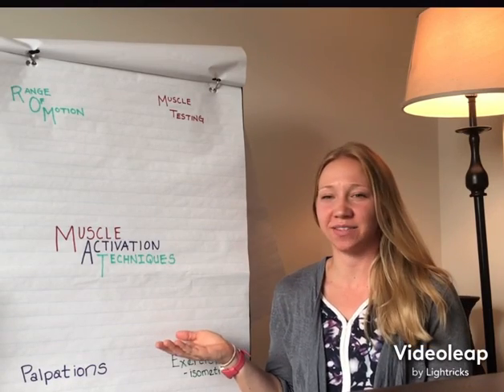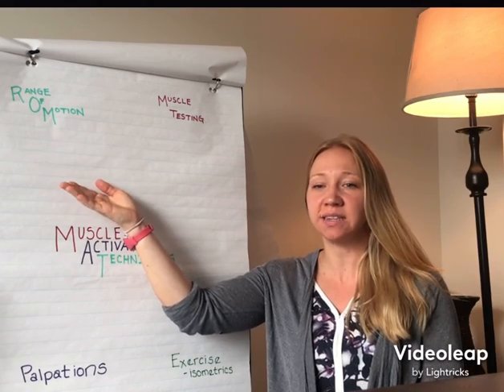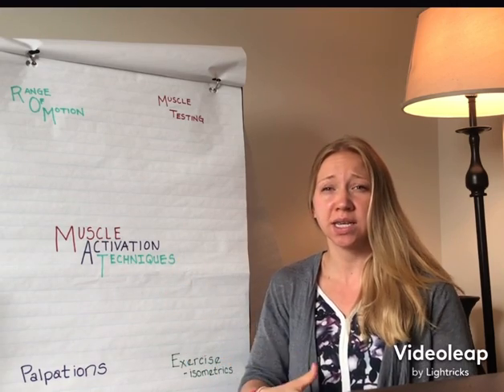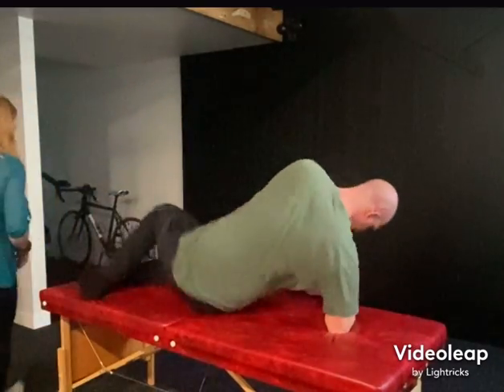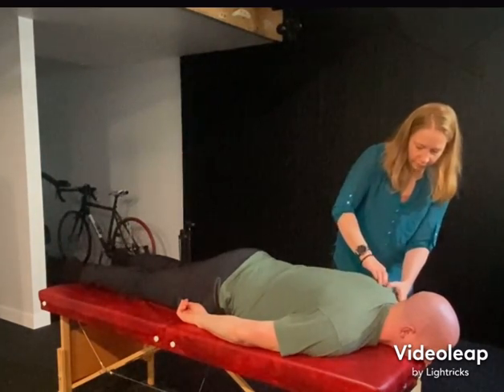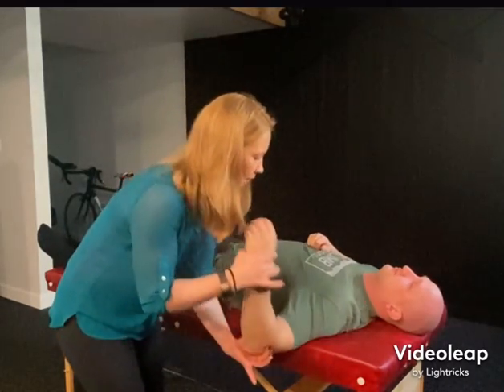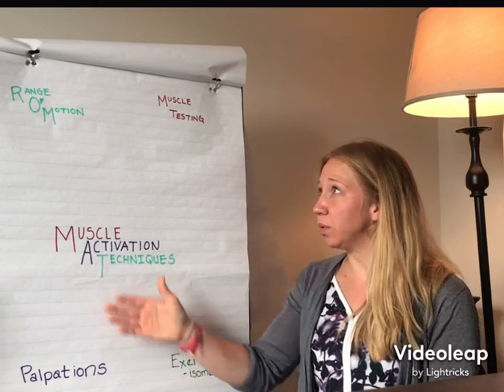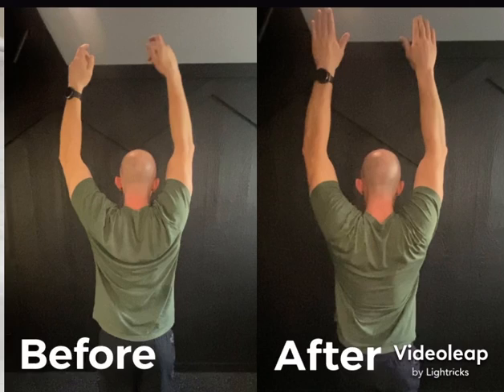What is Muscle Activation Techniques?